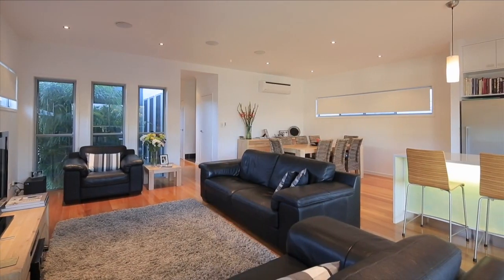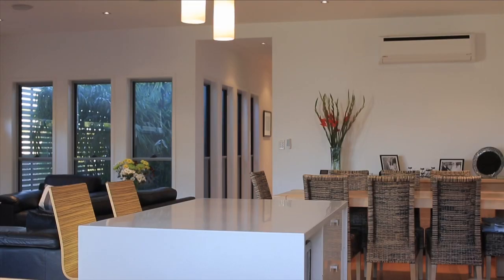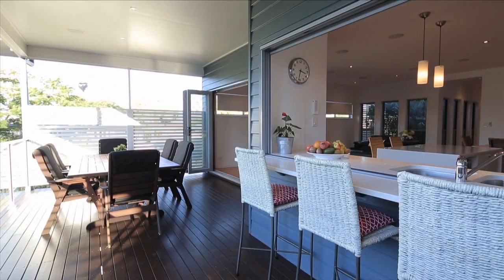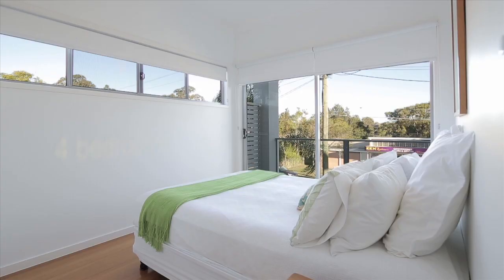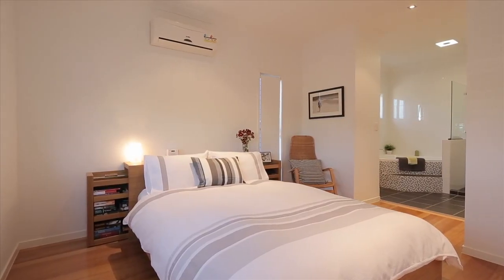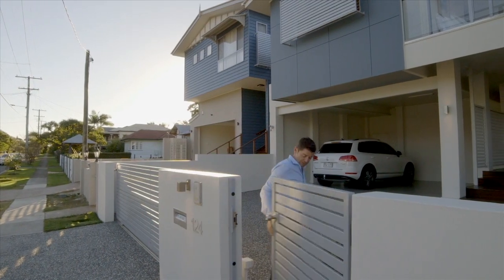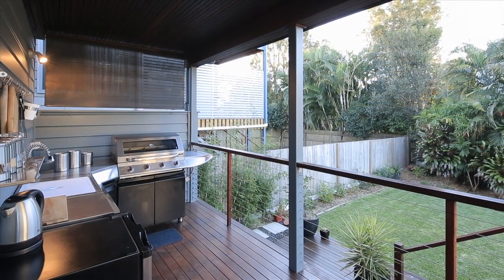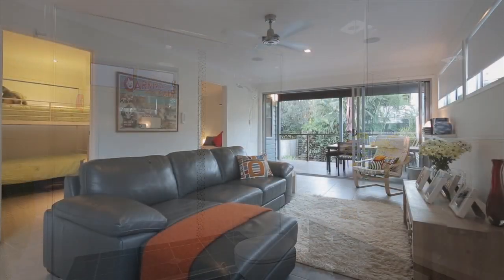124 Leybourne St, Chelmer - Real Estate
This home makes living easy!

Entertaining friends and family will be an absolute delight in this modern, contemporary home. Built in 2010 yet still presenting new, you will enjoy the spacious open plan living areas this architectural home offers. Designed to excel in first impressions and exceed expectations.

Upstairs provides a large open plan living area that is complimented by a stunning designer kitchen and breakfast bar. The kitchen also features stainless steel European appliances, soft closing draws and stone bench tops. This area opens up perfectly to the North facing outdoor entertaining area to create the perfect retreat all year around.

You will also enjoy the extensive outdoor living this home offers with a fully integrated stainless steel barbecue and kitchenette facilities overlooking the pristine, landscaped yard. Entertaining has never been so effortless.

With bedrooms evenly split between upstairs and down, this home is ideally suited regardless of the demographics of your family. For the young family, have everyone on the upper level with you. Teenagers - give them the downstairs space and enjoy the separation this home offers.

Key features:

- 4 generous bedrooms plus home office
- Master retreat with spacious ensuite and robes
- 3 bathrooms
- Air-conditioned
- North facing entertaining at the rear overlooking landscaped yard
- Ample storage
- Double car accommodation, electric gate and intercom
- Designed to capture maximum breezes and natural light
- Fully landscaped 405m allotment
- Council rates approx $330 per quarter

Located in a popular Chelmer riverside street, you and your family will benefit from having all the local amenities, schools, shops, river walks and dog park all within a flat easy walking distance from your doorstep. With a rare offering like this, the demand will be high. Viewing is essential!

Contact Peter May or Brad Robson for viewing times